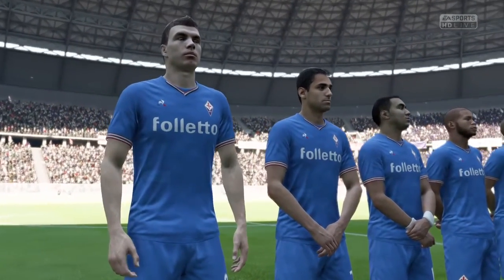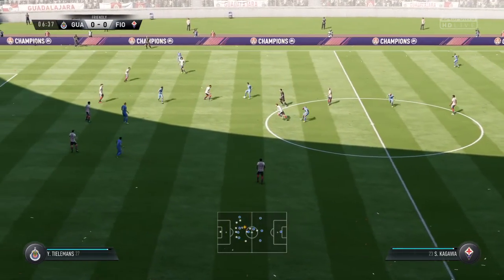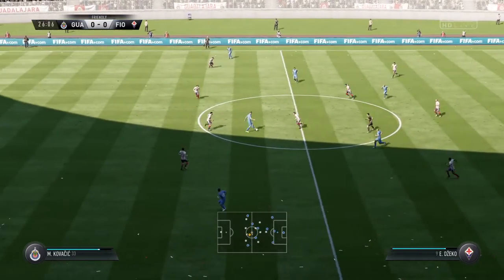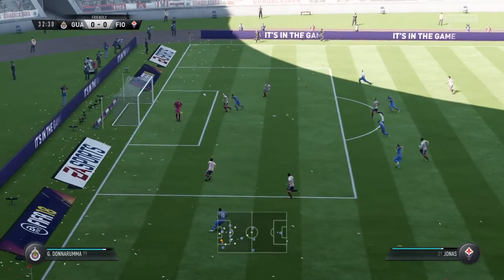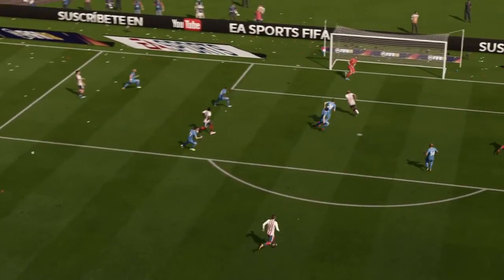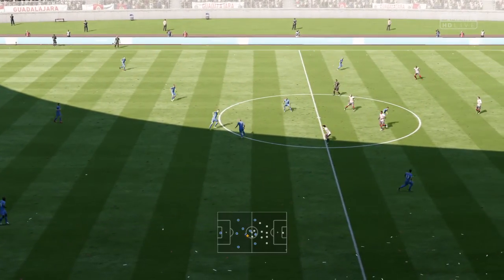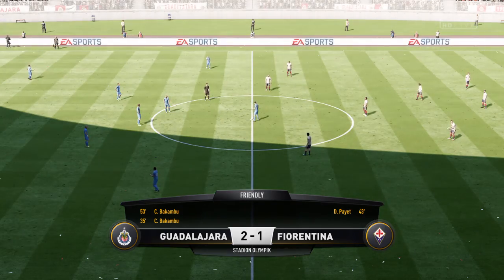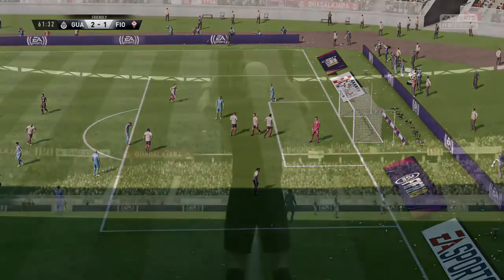Guadalajarra vs Fiorentina FIFA 18